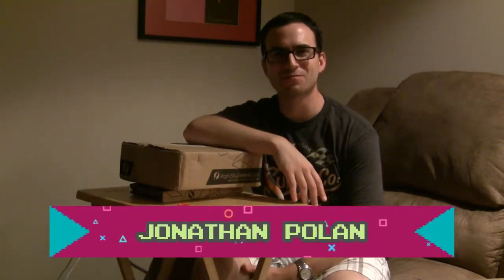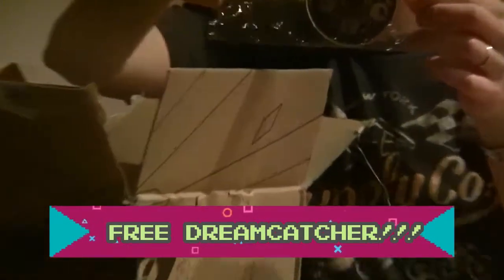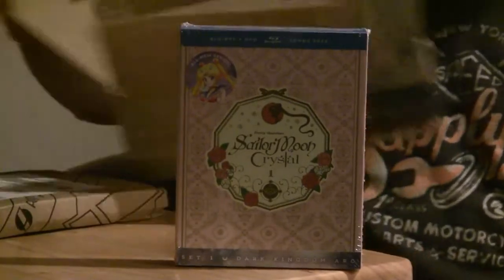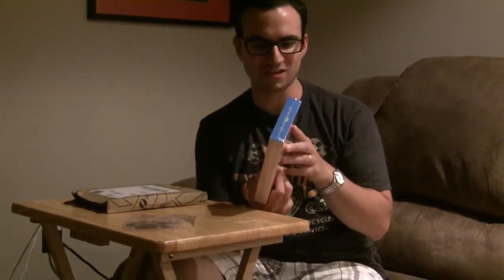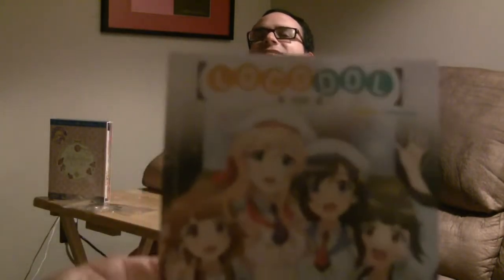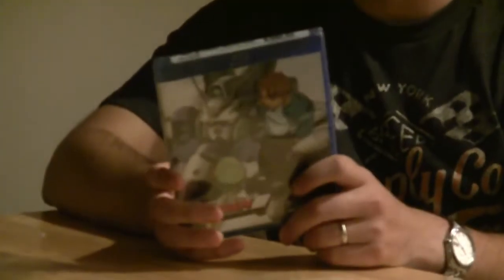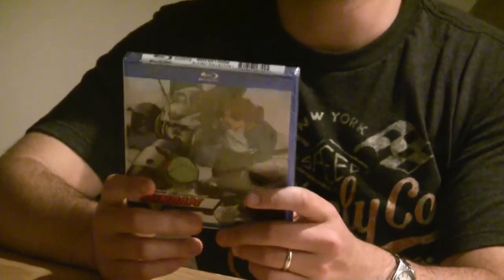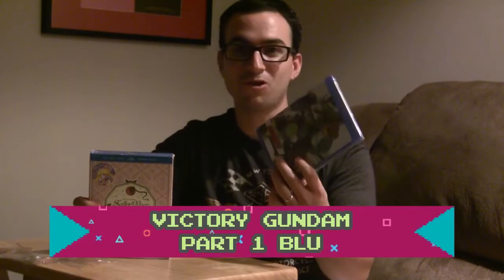RightStuf Unboxing: August 2016 - Sailor Moon Crystal Set 1 and Victory Gundam Part 1 Blu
Here is my latest shipment from Right Stuf: Sailor Moon Crystal Set 1 Limited Edition Blu/DVD and Victory Gundam Part 1 Blu. Thanks!